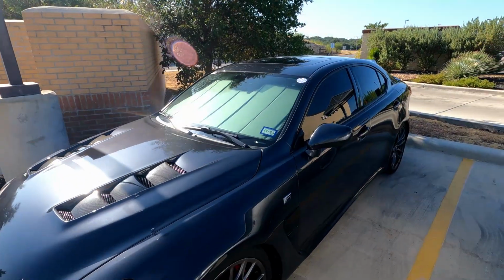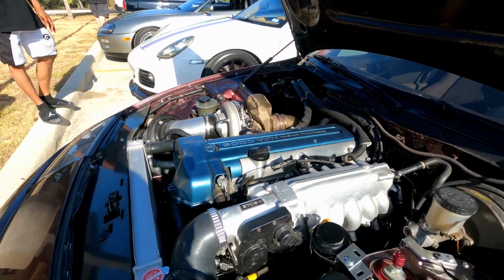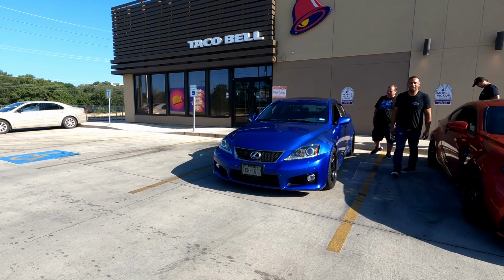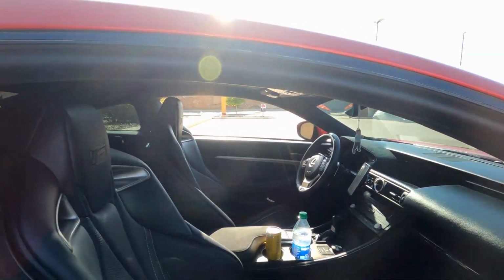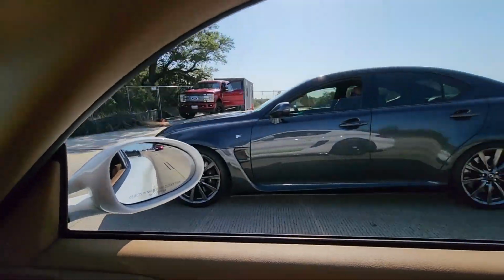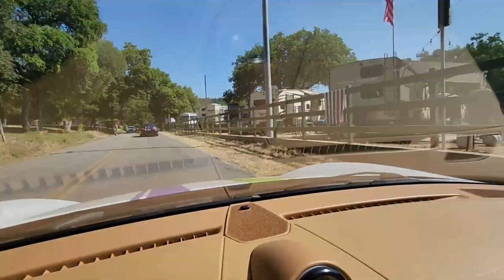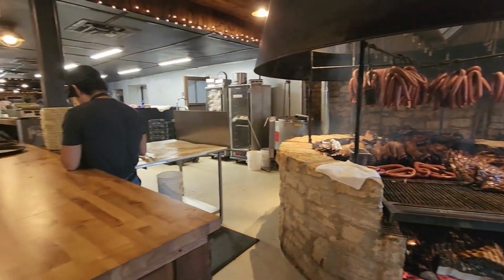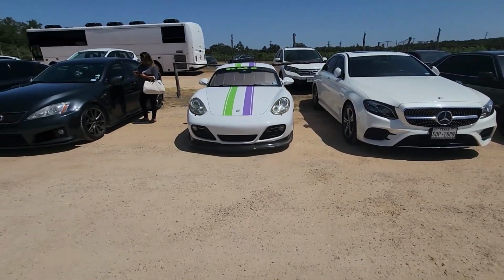Hill Country Drive to Salt Lick BBQ - Driftwood, TX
Fun drive with the homies from San Antonio to Driftwood, Texas for some summer bbq at Salt Lick.

All Socials: @rmjmotoring

Tools, Detailing and Video Gear we use. Your support is appreciated